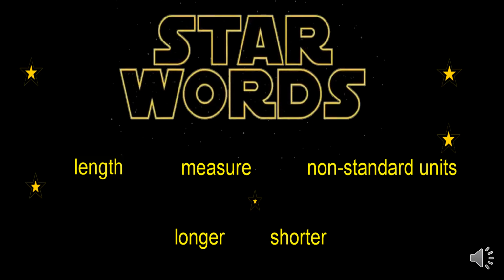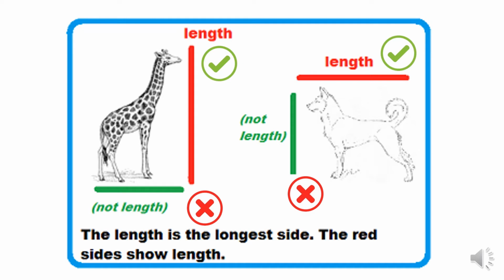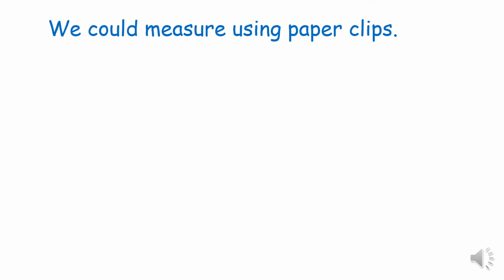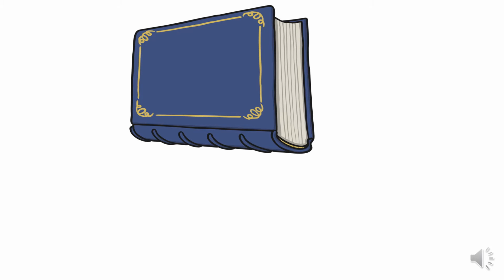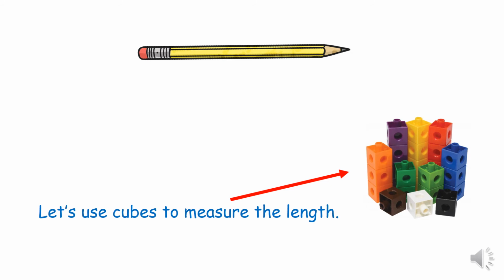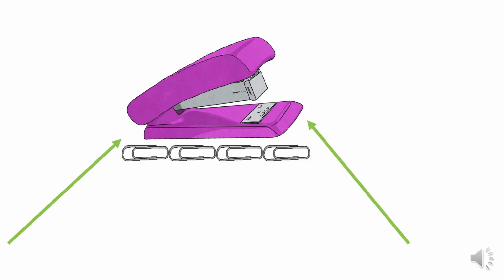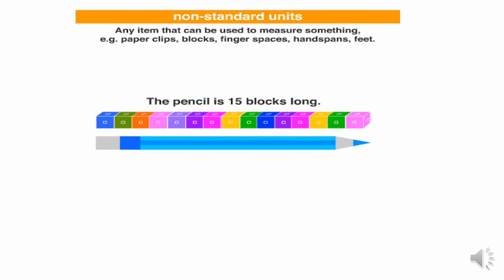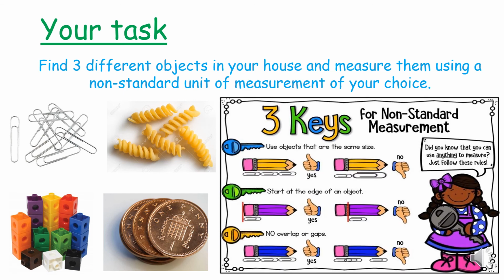Year 2, Maths 08.02.21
Today we are learning to measure length using non-standard units of measurement.